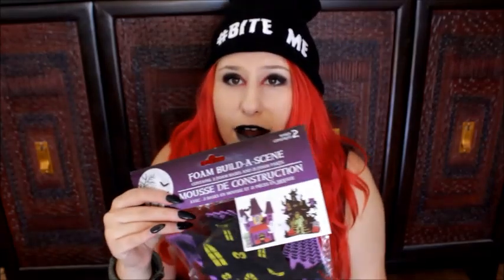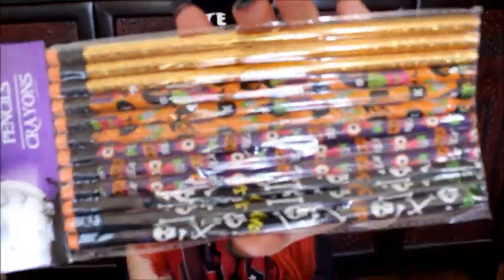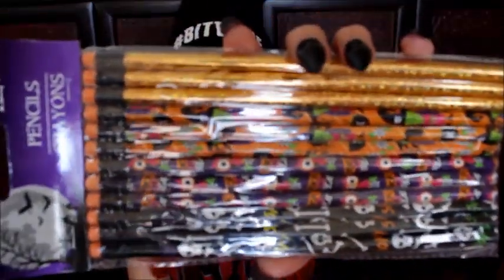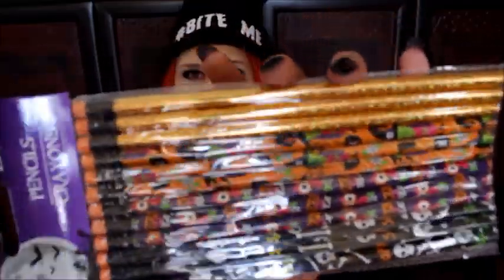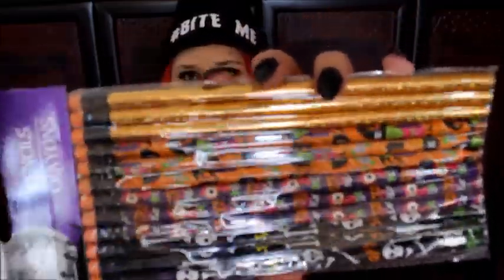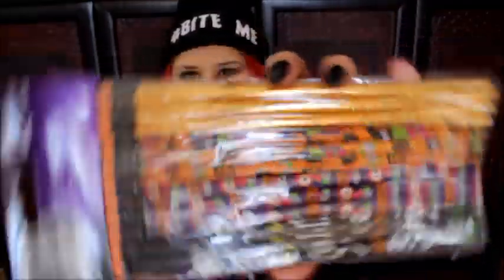Dollar Tree Haul